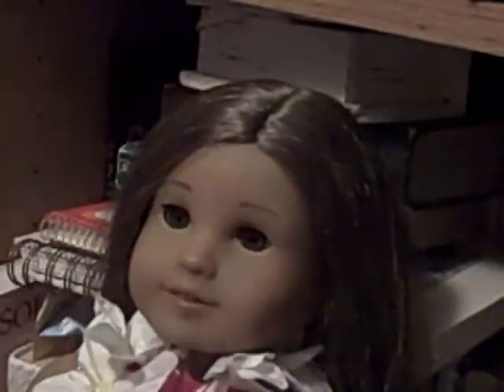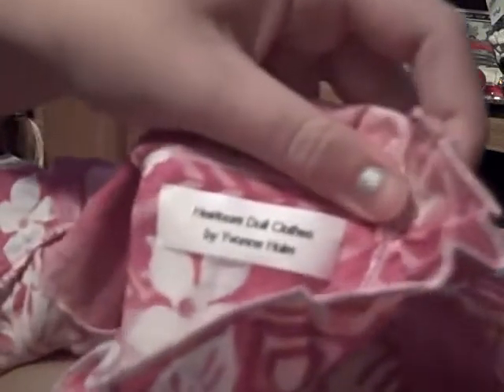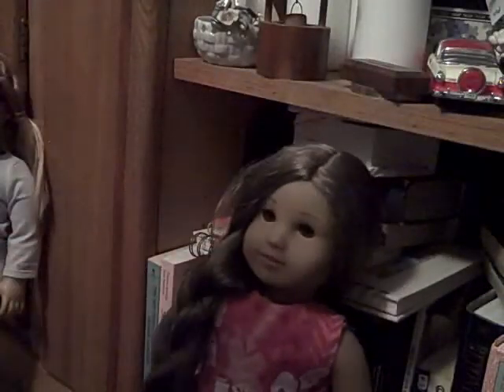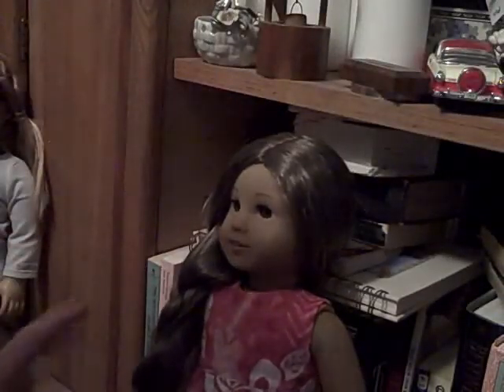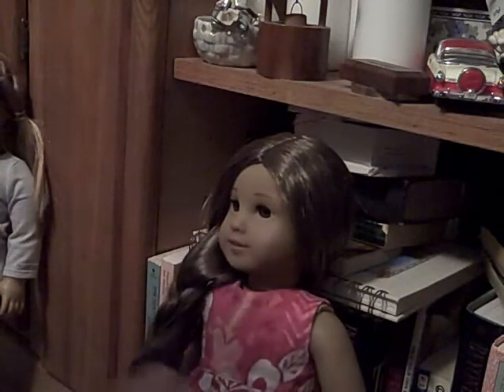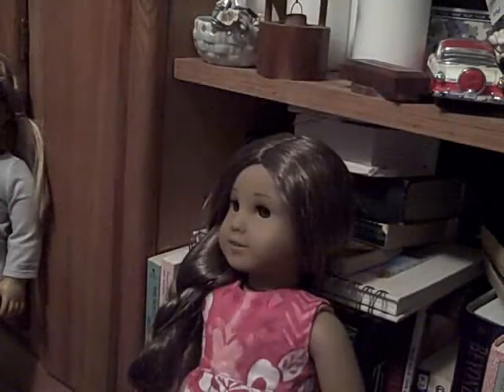how to do avery (aka kanani)s side braid as in cataloge